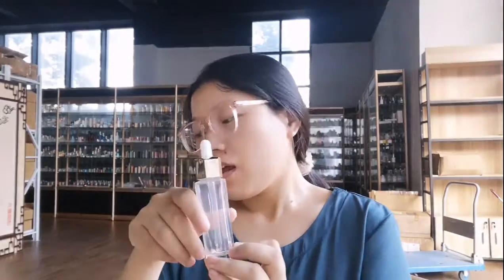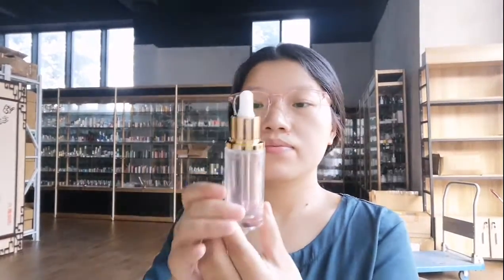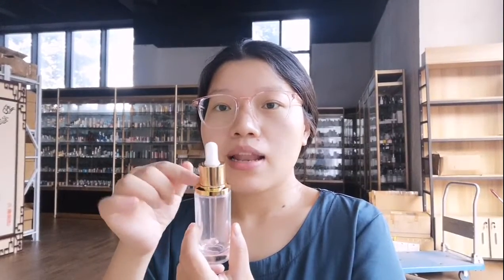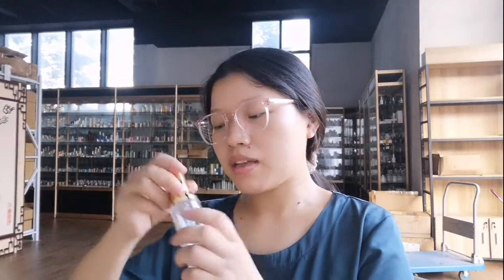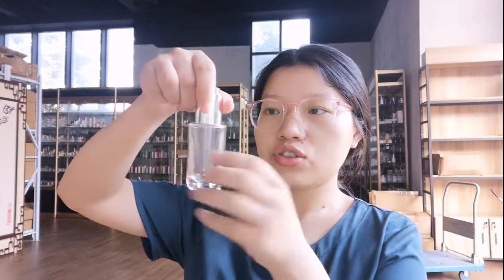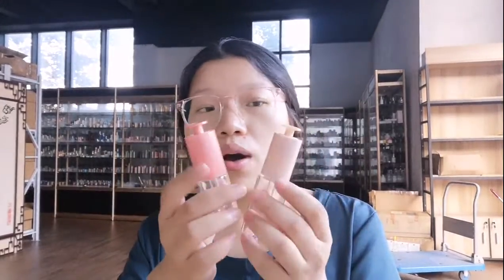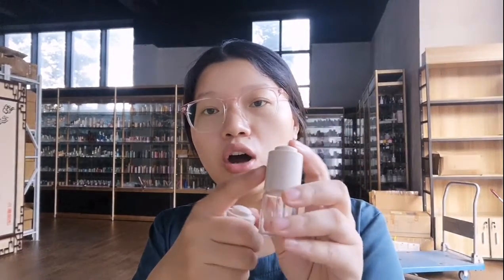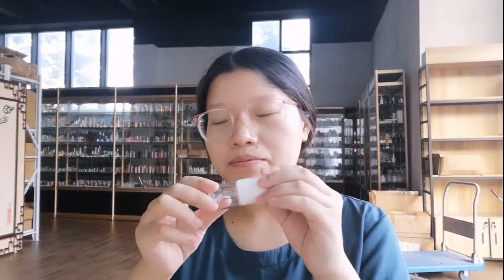Hot glass dropper bottles.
Stylish glass dropper bottles. Unlike regular droppers, more special and morden design.